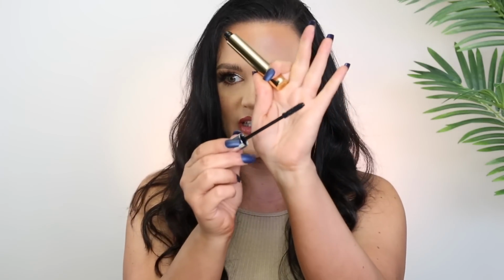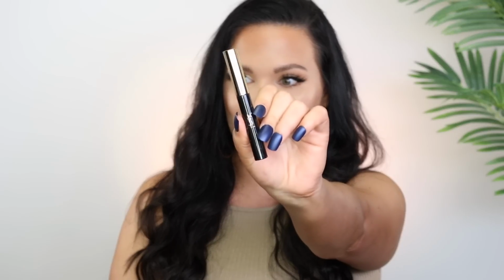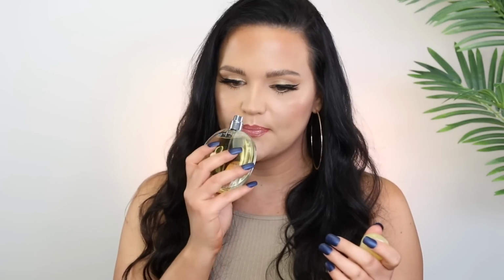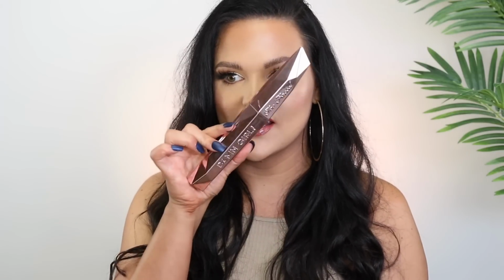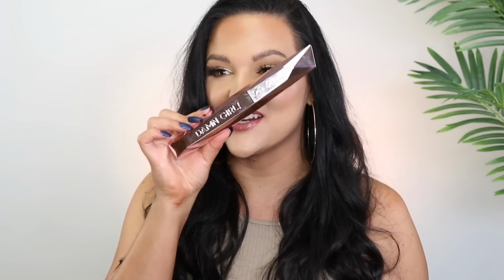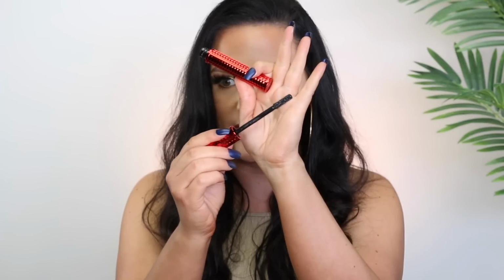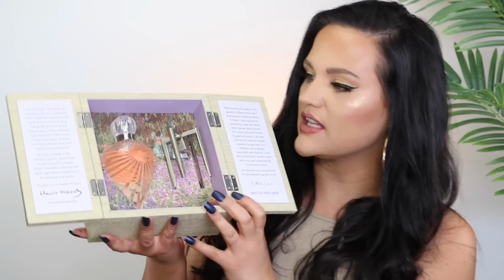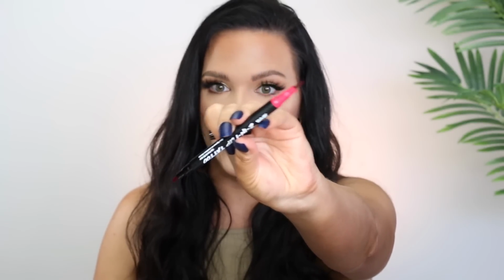NEW IN BEAUTY JULY 2019 | MONTHLY PR HAUL!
BRANDS MENTIONED

URBAN DECAY
LANCOME
KIEHLS
YSL
Giorgio Armani
ATELIER COLOGNE
TOO FACED
BARE MINERALS
GIVENCHY
FRAGRANCE.COM
THE BALM
AVON
SIGMA

I N S T A G R A M: MakeupByCherylH
T W I T T E R: MakeupByCherylH
F A C E B O O K: Makeup By Cheryl
S N A P C H A T: MakeupByCheryl

Makeup is listed on my Instagram @MakeupByCherylH

MUSIC